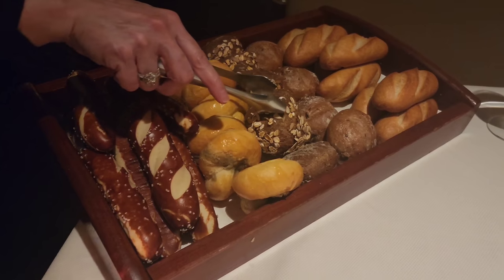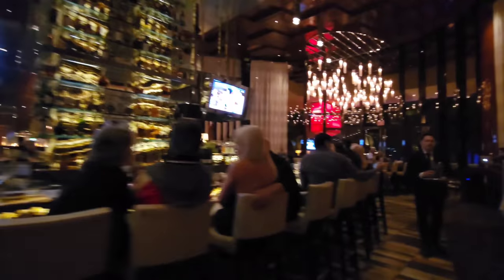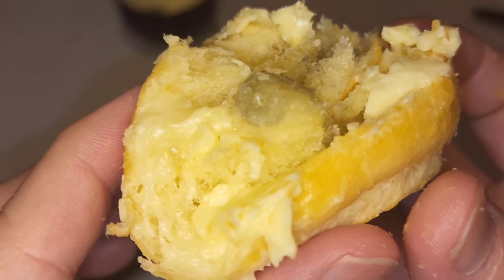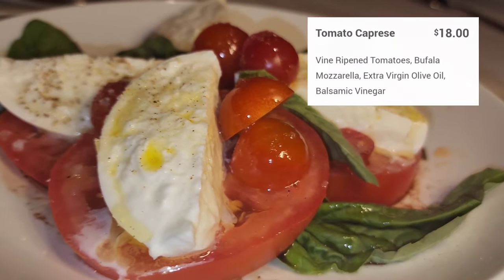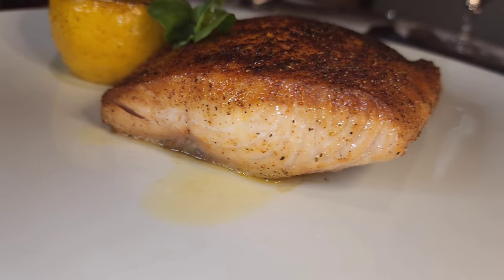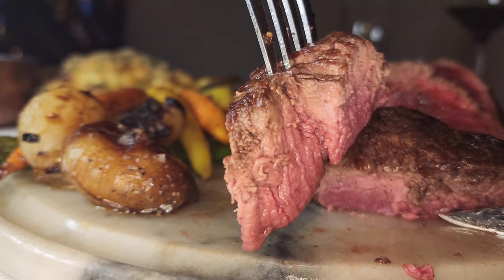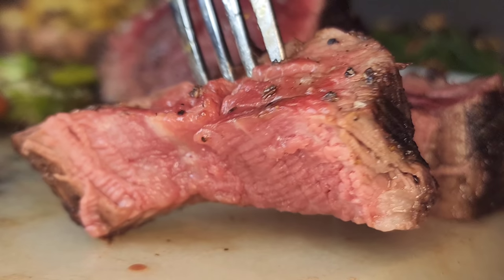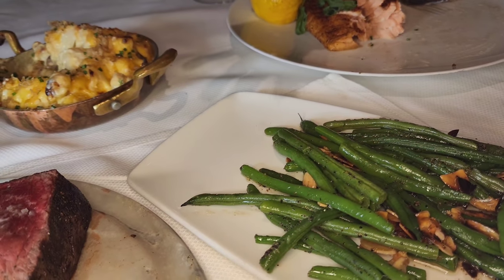T-Bones at Red Rock Resort Las Vegas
T-Bones Chophouse & Lounge
At Red Rock Casino Resort & Spa
lasvegas​eats
Song:
NOWË - Burning
Music Provided - @usecopyrightmusic18​
Video Link:    • Nowe - Burning ||...  ​